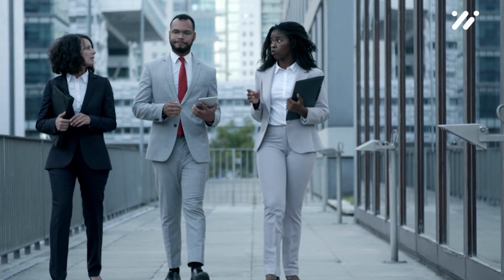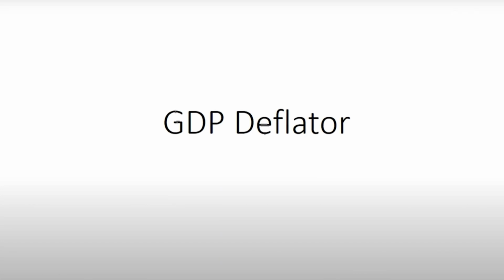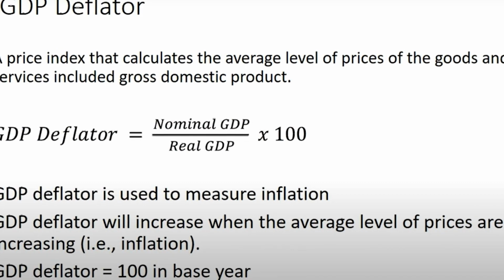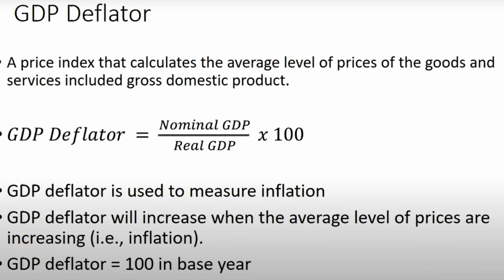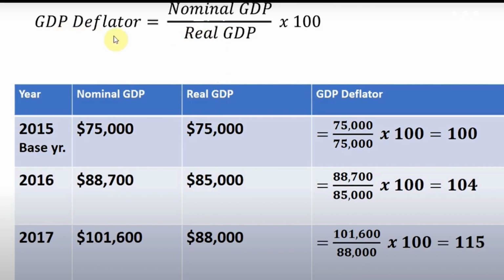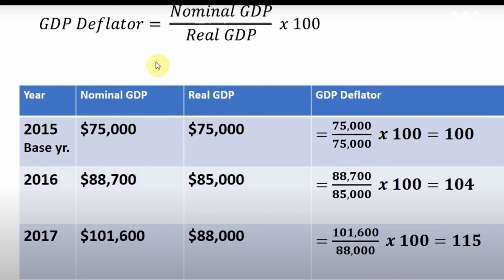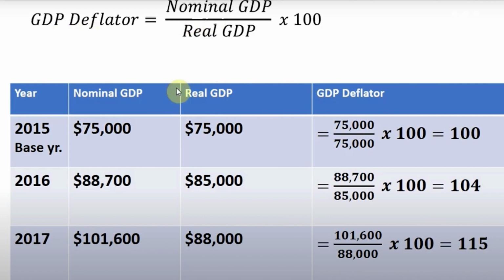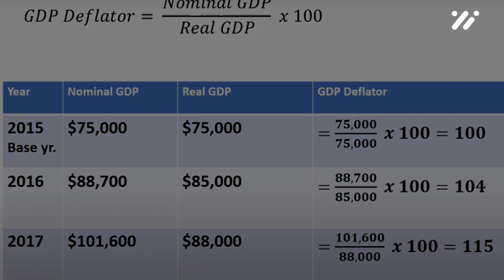What Is the GDP Price Deflator and Its Formula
In this enlightening video, we delve into the depths of the GDP Price Deflator and its formula. Gain a comprehensive understanding of this economic indicator that plays a pivotal role in measuring inflation. Explore the intricacies and implications as we unravel the mystery.